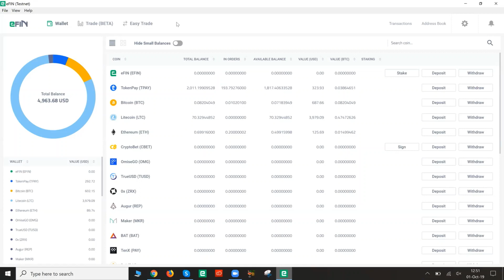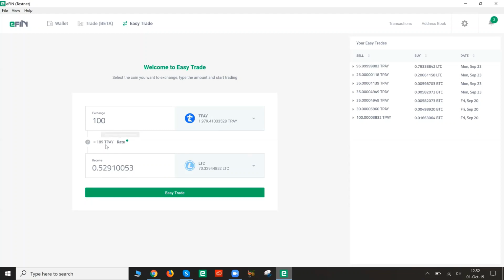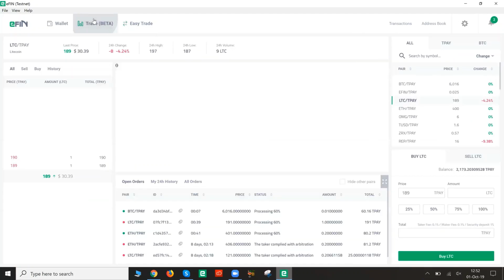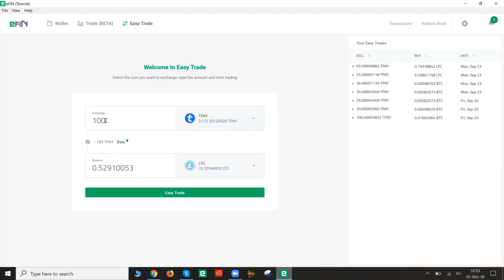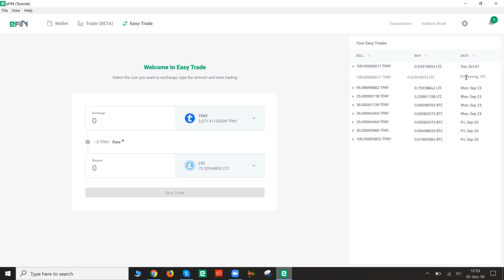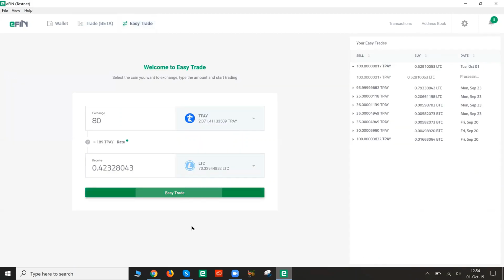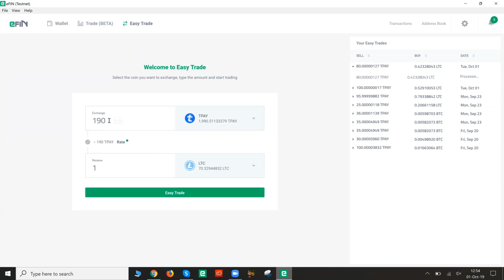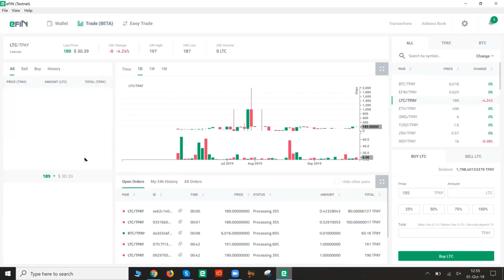EFIN DEX Tutorial - Easy Trade